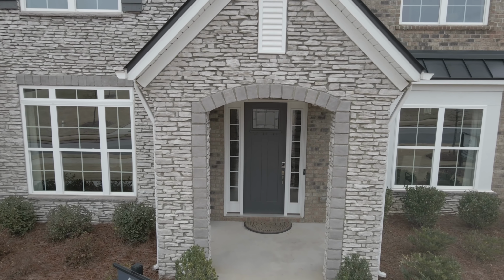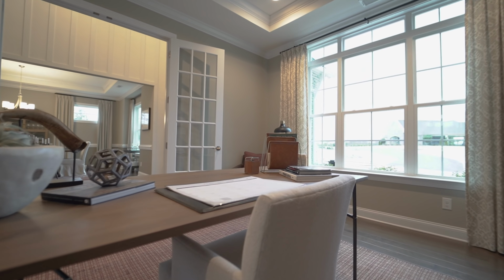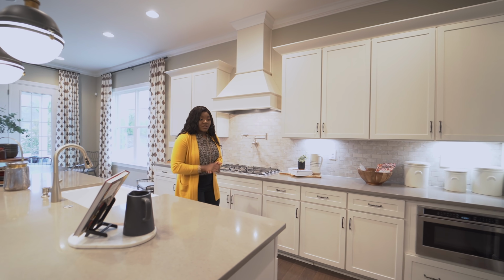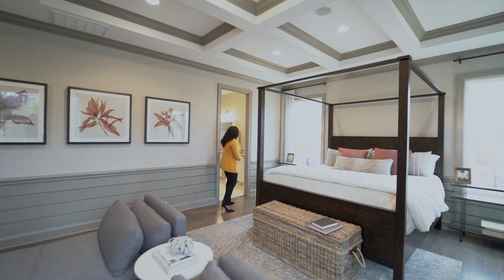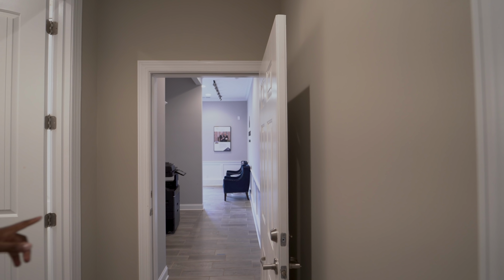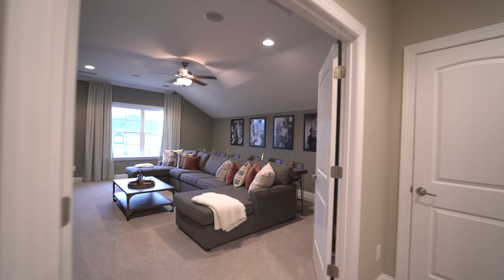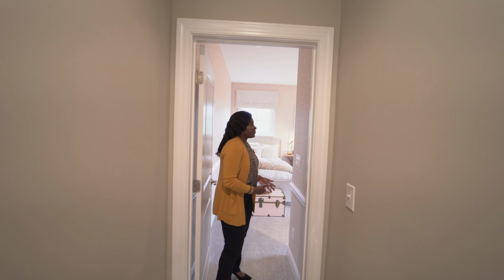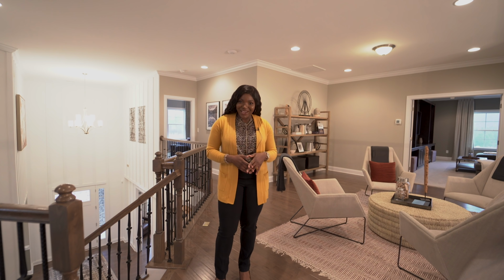Mid $600,000s - Luxury New Construction Homes for Sale in Charlotte NC Metro - Indian Land, SC -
Overview
Builder: M/I Homes
Community: Bretagne
Model: Allison
Price: Starts in the Mid $600,000s
City: Indian Land
County: Lancaster
School District: Lancaster 01
Community Status: Now Selling
Home Type: Single Family Homes
Sq. Footage: 2,831 - 5,281

Although this home begins in the Mid $600,000s, Bretagne has 17 options, of which some begin in the $500,000s.

Welcome to Bretagne, a new home community in Indian Land, South Carolina. This beautiful, gated community is located just outside the popular Ballantyne area and just across the North/South Carolina border. Residents can take advantage of the low South Carolina taxes and great school system.

The quaint town of Indian Land is located in the northernmost part of South Carolina and is located a mere 20 miles from Uptown Charlotte. U.S. Highway 521 and South Carolina Highway 160 run through Indian Land, making for quick commutes around Charlotte and Lancaster County. Bretagne residents will also have easy access to I-485.

Want to improve your golf game on the weekends? There are plenty of award-winning golf courses around the area including Ballantyne Golf Club. There are a variety of shopping boutiques and dining choices close by, including new stores in Waverly and Blakeney. Bretagne is also close to many of Charlotte’s growing employment center such as Red Ventures, Movement Mortgage, MetLife, Wells Fargo, and Bank of America. Bretagne is close to the Ballantyne Corporate Park, offering opportunities in many different job markets.

This community is in its new phases so there are plenty of opportunities for you! I can guarantee this will not last long.

CAMERA USED : SONY A7iii

ALL MY RECORDING EQUIPMENT

You Can't lose with Eyo!